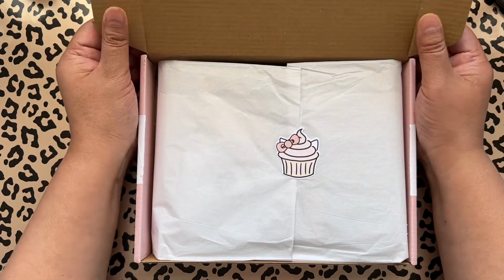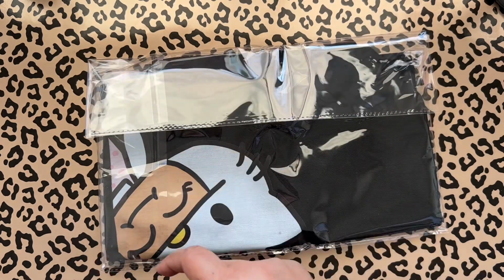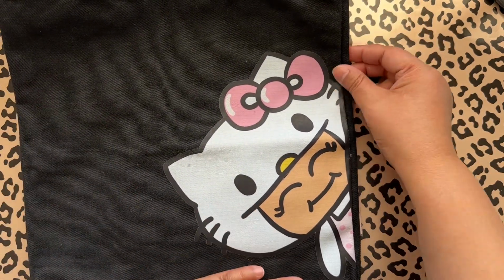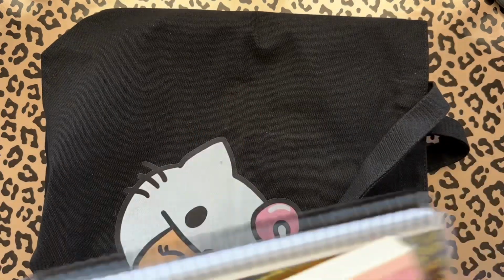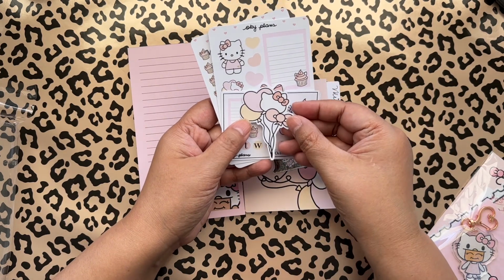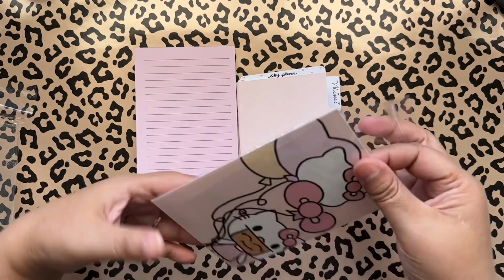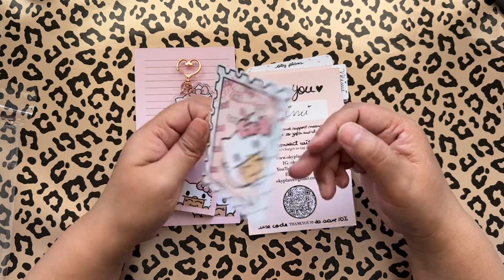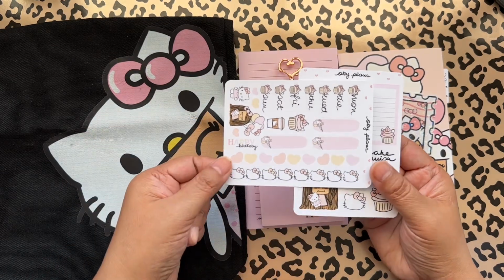Spoiler Alert! OKY Plans “Anniversary Box! Unboxing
Hey there planners!

Spoiler Alert! I’m unboxing a sneak peek of the OKY Plans “Shop Anniversary Box”! 💖

xo Mimi

* Erin Condren Friend Referral Get
10.00 off your first order